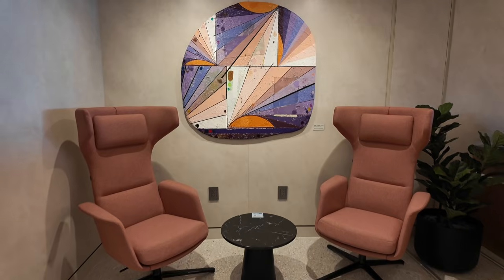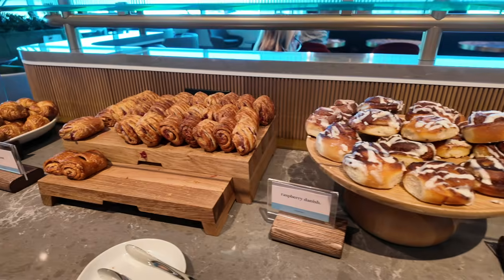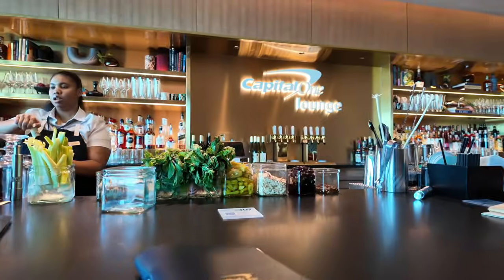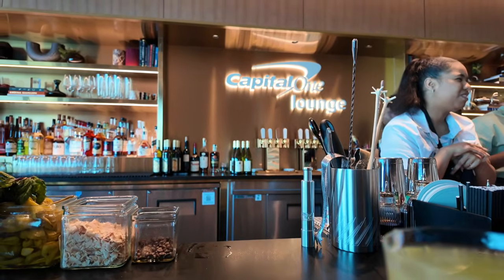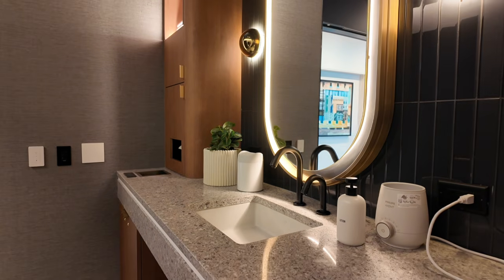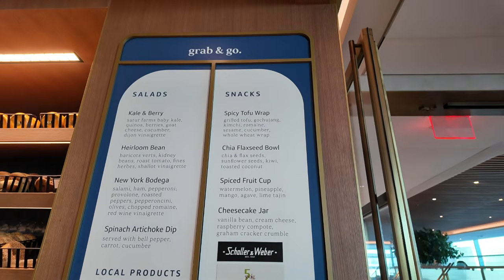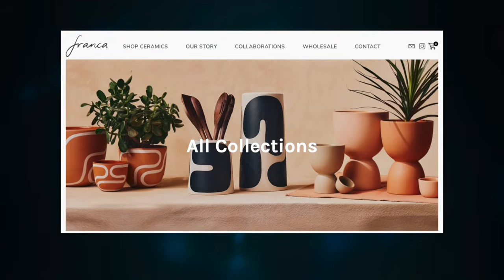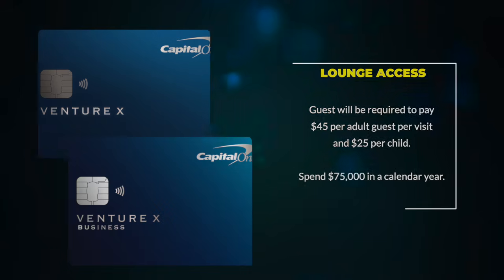Capital One JFK Lounge | Full Tour, Honest Review & What You Need to Know in 2025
Looking for a full breakdown of the Capital One Lounge at JFK Airport? In this video, I give you a complete tour of the lounge, share our family experience, and break down exactly what works—and what still needs improvement.

From the iconic bagel-themed grab-and-go station to the one-of-a-kind Cheesemonger experience, this is not your average airport lounge. We also dive into:

✔️ Lounge access rules & upcoming changes (February 2026)
✔️ What food, drinks, and cocktails are actually worth it
✔️ Family-friendly amenities like private rooms & parent stations
✔️ Honest feedback on the service and lounge functionality

✈️ Planning a visit? Stay to the end for key tips, my honest rating, and shoutout to an amazing staff member who made our visit extra special.

📌 Timestamps below to skip to the section you need.
0:00 - Intro
1:49 - Food and Menu Items
3:07 - Lounge Layout
4:11 - Bar Area
6:32 - Bathrooms
6:55 - Parent Room
7:25 - Private Room and Showers
8:30 - Bodega Grab and Go
9:19 - Cheesemonger Experience
10:43 - Final Thoughts
11:32 - How to Access the Lounge

Have you been to this lounge?
Are you planning to add this lounge to your list?